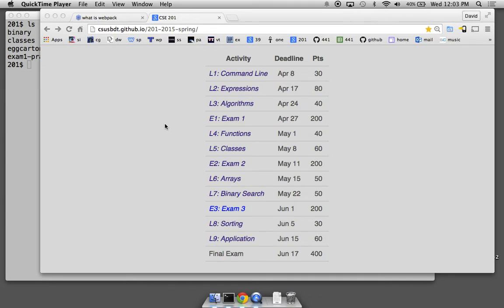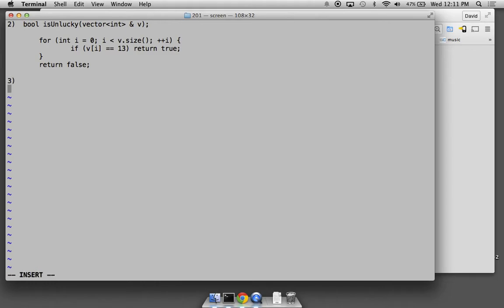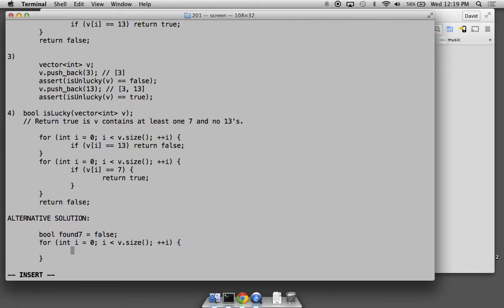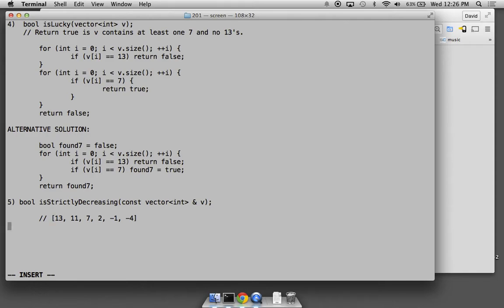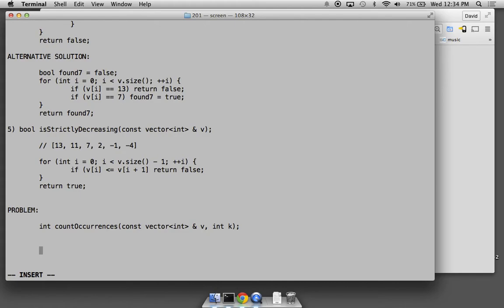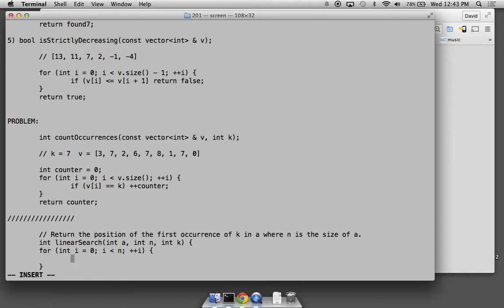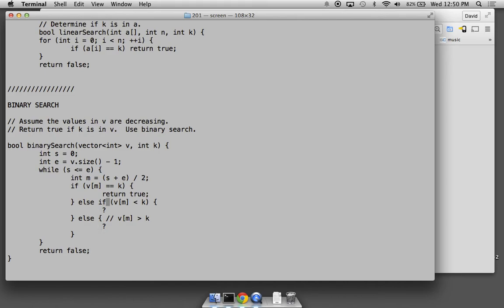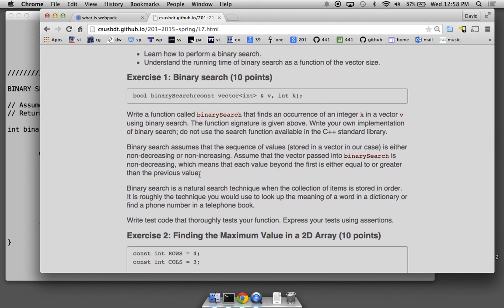CSUSB CSE 201 2015-05-27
Topics: Preparation for Exam 3.